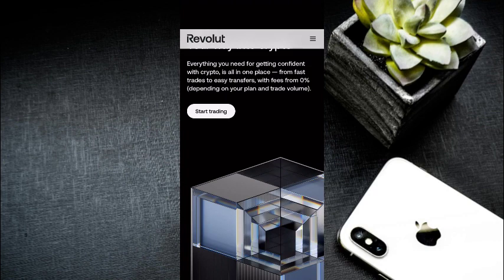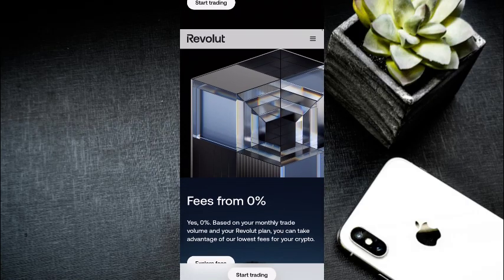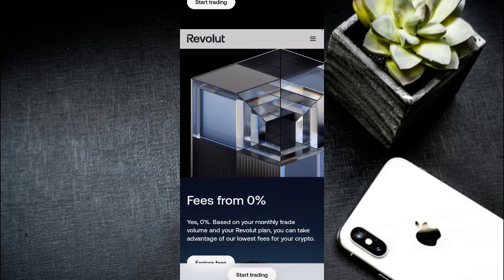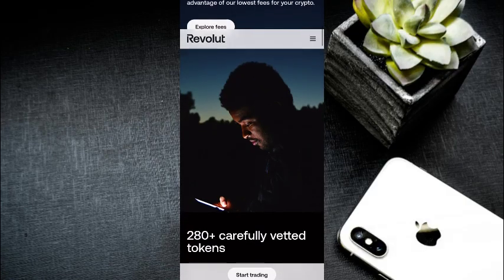How To Withdraw Money From Revolut Invest - Step By Step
In This Video, you will learn about How To Withdraw Money From Revolut Invest - Step By Step